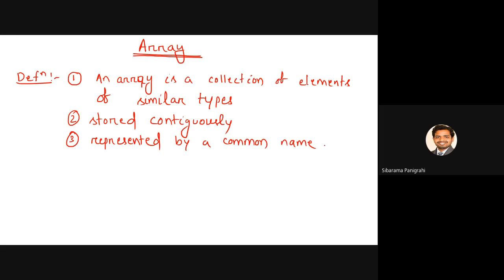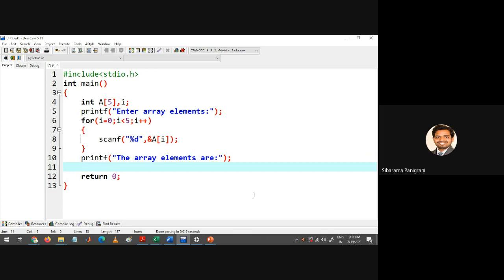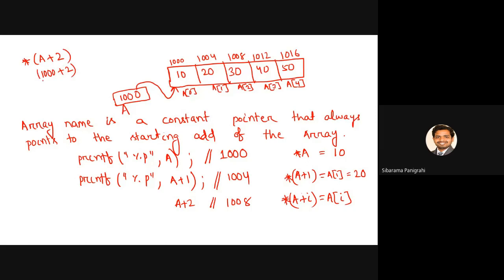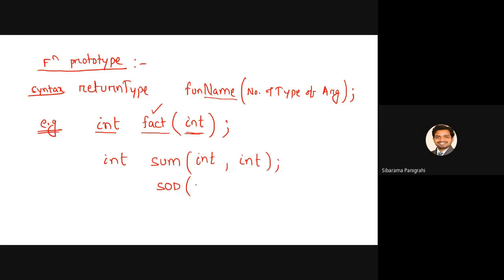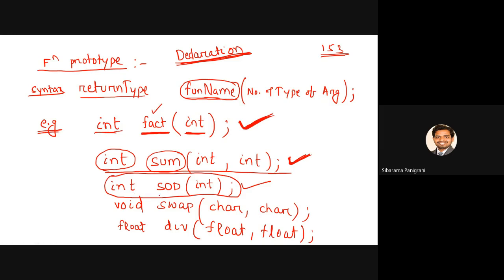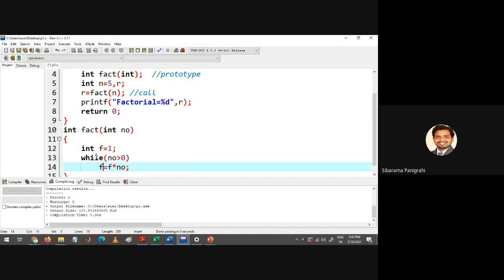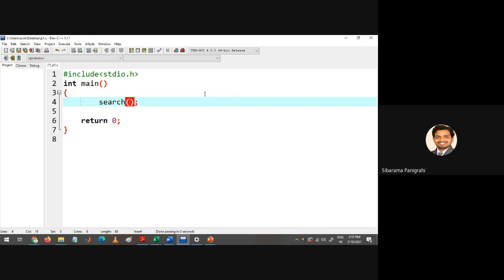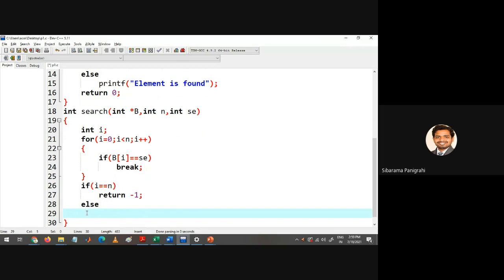Array | Array using Pointer | Function | Passing Array 2 Function |Lecture 2 Data Structure using C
Array (Declaration and Initialization) | Array using Pointer | Function | Passing Array to Function